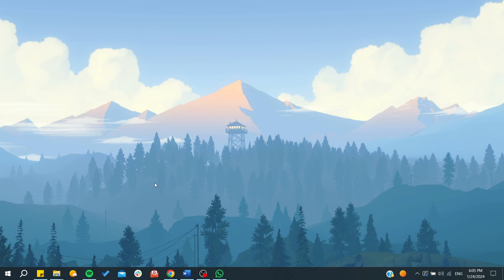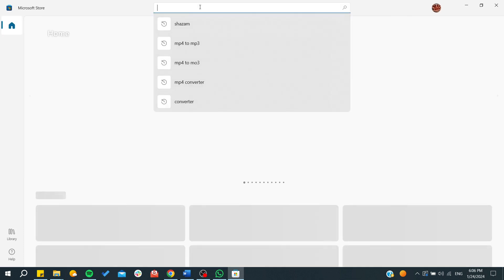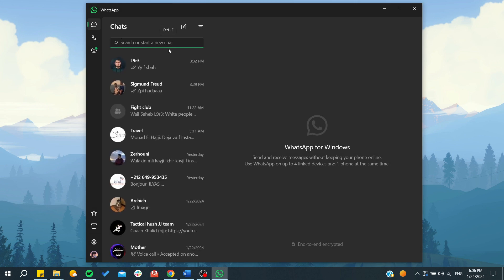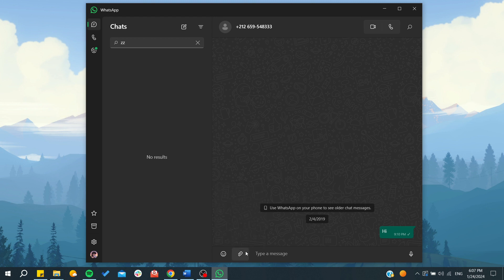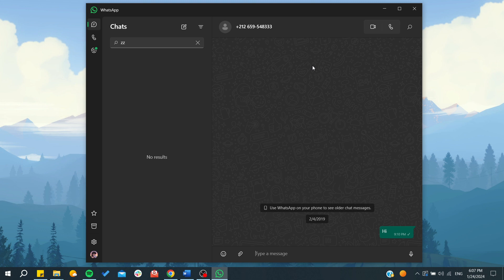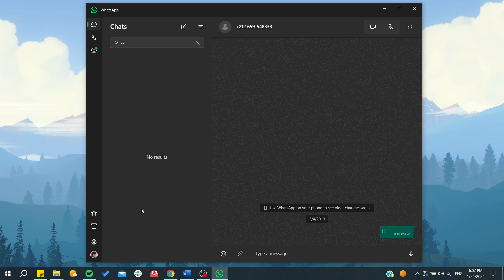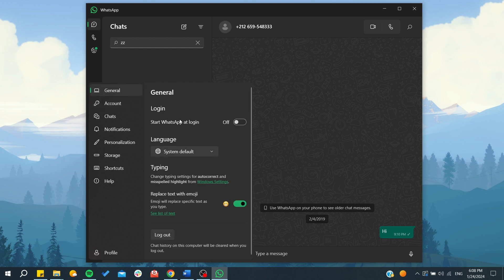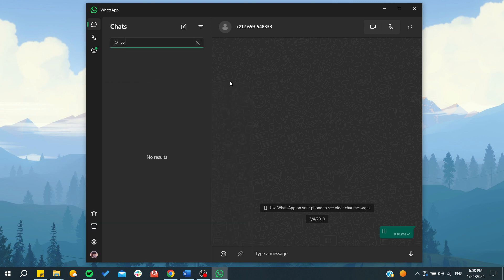How to use Whatsapp on Desktop in 2024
Embrace the convenience of messaging from your computer by learning how to use WhatsApp on your desktop in 2024. Our detailed tutorial covers everything from setting up WhatsApp Desktop to syncing your messages seamlessly between your phone and computer. Stay up-to-date with the latest WhatsApp features in 2024 to enhance your communication experience on a larger screen.